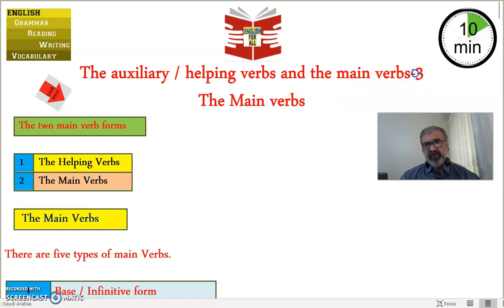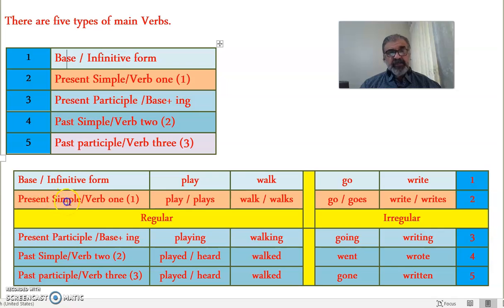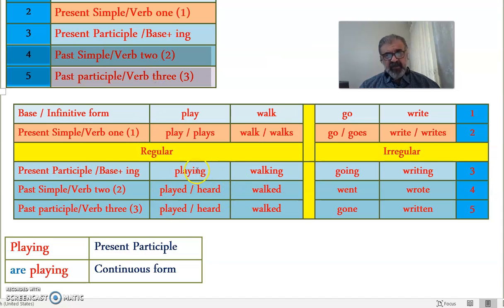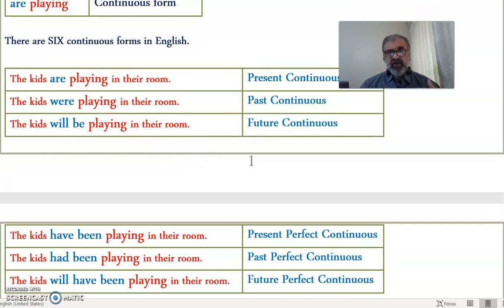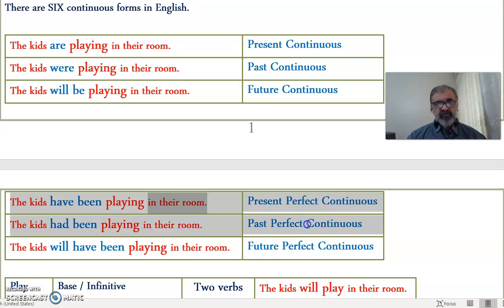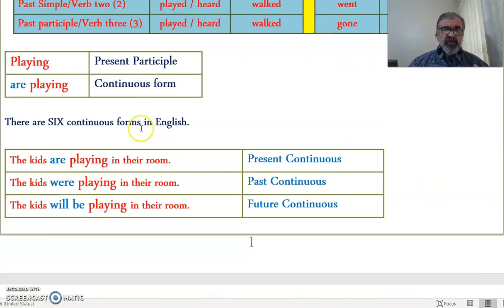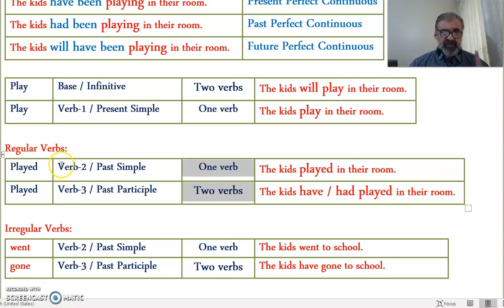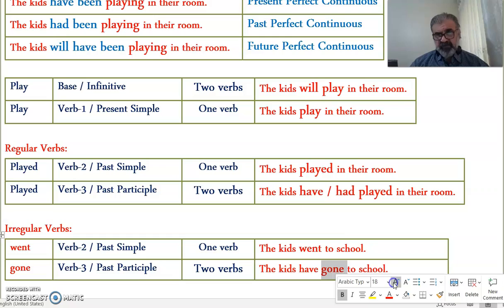3- The main verbs -3 - English Discussion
This video tutorial discusses the 5 main types of English with examples and illustrations.